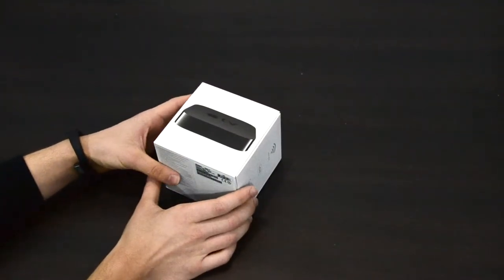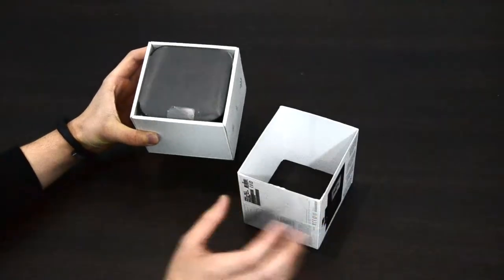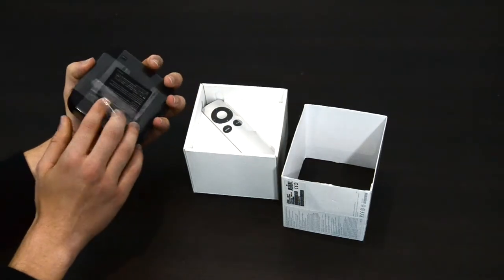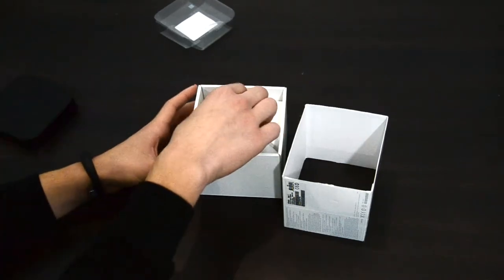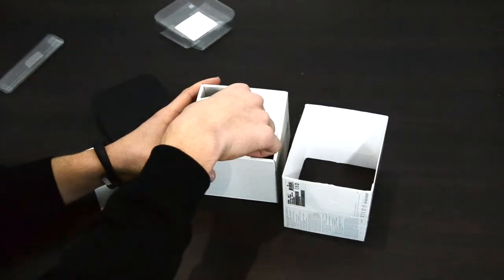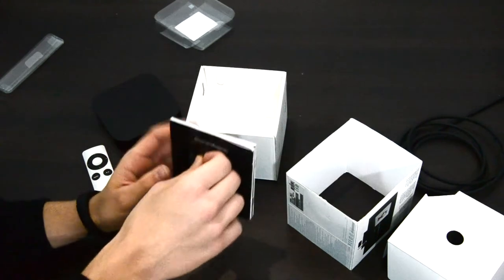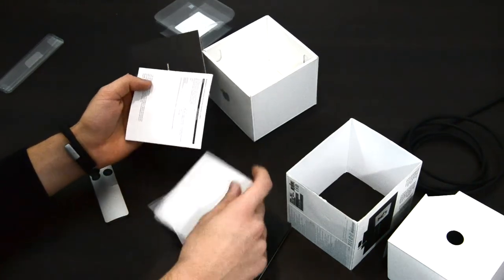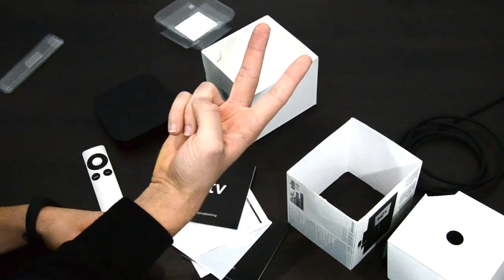Apple TV 3 Unboxing new review 3 3rd generation 3G 2012 1080p model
In this video I do an unboxing of the Apple TV 3 3rd Generation 3G 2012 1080p model. This newest Apple TV features the Apple A5 processor which allows it to output 1080p video and is very similar vs Apple TV 2 with the same overall design, HDMI, Optical Audio, a MicroUSB port, Ethernet and Wi-Fi.